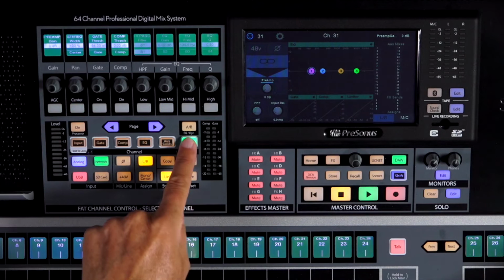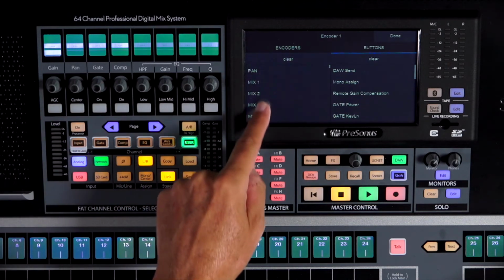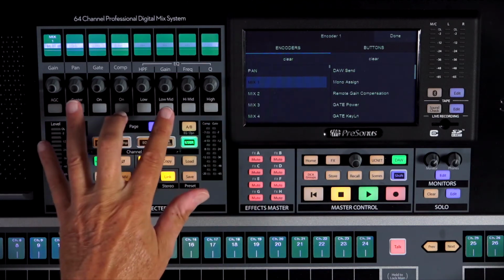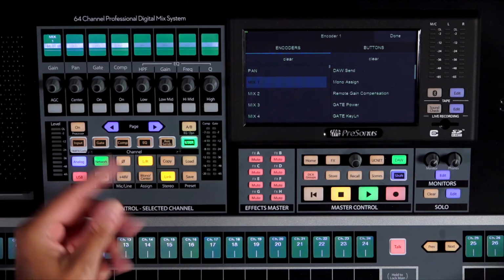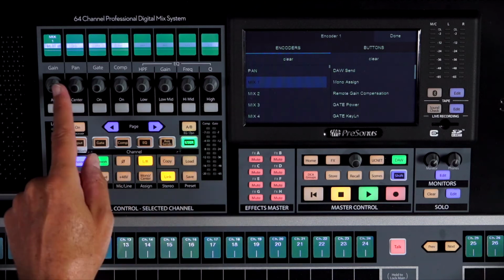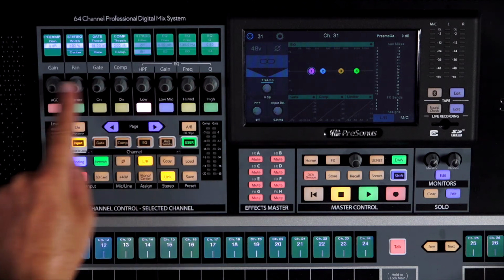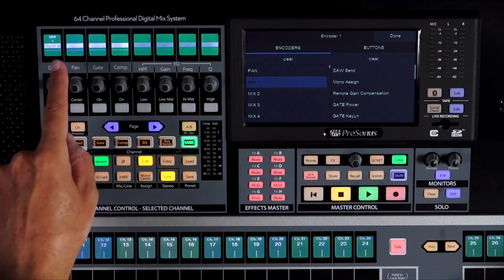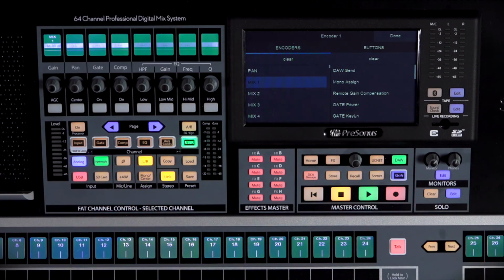PreSonus StudioLive Series III S: Build a Custom User Layer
Arrange frequently used StudioLive channels on a custom User layer.

TIMESTAMPS
0:00 Customizing Your Control Surface Layout
0:30 Mapping Channels to User Layers
1:17 Managing Stereo Channels Efficiently
2:28 Expanding Control with User Buttons

David demonstrates assigning channels to a User layer and placing a linked stereo input under one fader. He also shows access to Fat Channel controls while working in the custom layout. The goal is to keep the channels you need within easy reach without changing the underlying input assignments.

David Wills

INTRODUCTION
Differences between models
Front Panel Overview
Rear Panel
Updating Firmware
Factory Reset

MIXING 101
What do mixers do?
What is the signal flow?
Subgroups
Aux sends
Effect routing
Pre-Fader vs. Post Fader Aux Sends
EQ types
Dynamic processing

INPUT CHANNEL
Selecting Signal Sources
FAT Channel Overview
Phantom Power
The 8 Encoders

AGC
Pan (Stereo Spread)
Quick Access to Gate, Comp & EQ
HPF (High Pass Filter)
Gate
Compressor

EQ
Input (Hold to Lock)
Naming Channels
Using Presets
Solo Functions

ROUTING
Routing Overview
L/R & Mono/Center
Flex Mixes
Subgroups
Matrix Mixes
DCAs

EFFECTS
Effects Signal Flow
Selecting Effects
Graphic EQs

PROJECTS/SCENES
Overview
Projects
Scenes
Presets

WORKFLOWS/TIPS
Live Sound
Mute Groups
User Layers
User Permissions
Remote Control (iPads, etc)
Sound Check
Setting up Earmix 16Ms
Setting up NSB Stage Boxes
Preamp Permissions and AGC
Recording
Playback
Monitoring
DAWs
Controlling a DAW
Studio One
Logic

GRADUATION